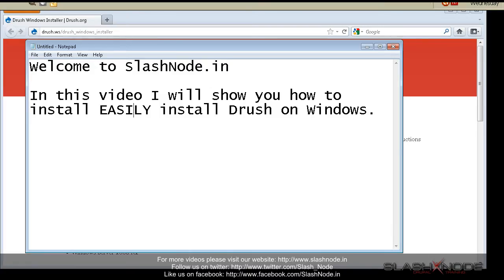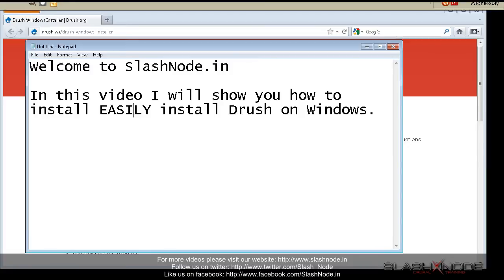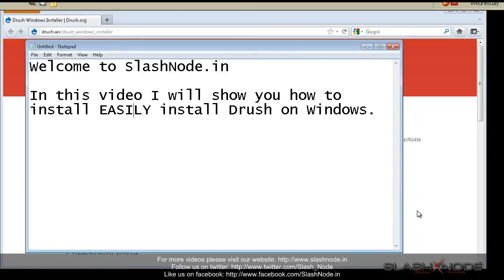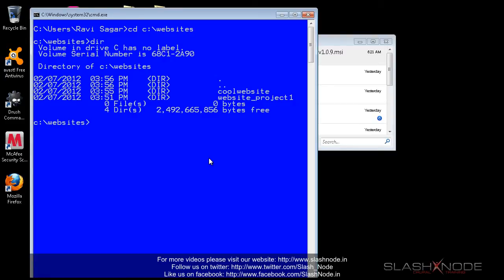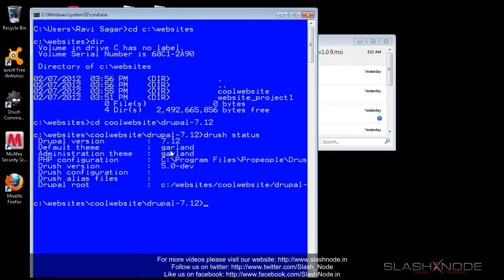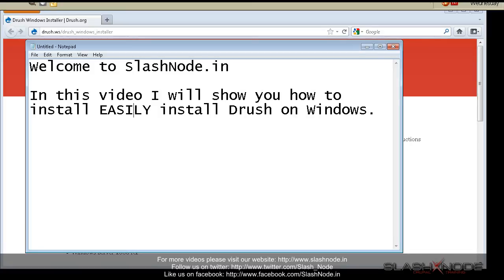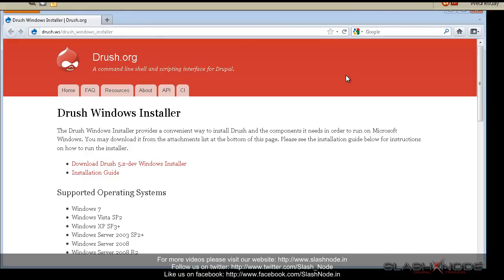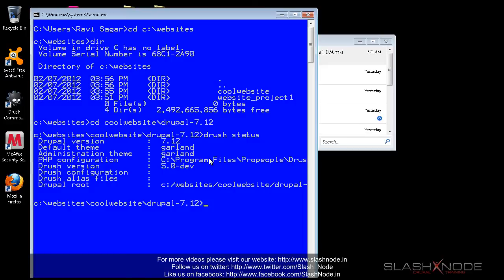How to install drush on windows